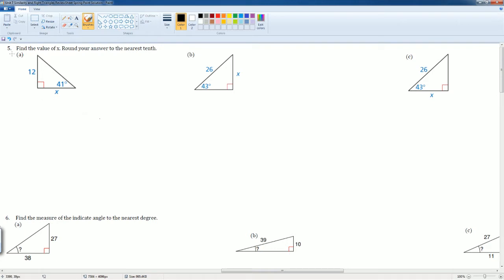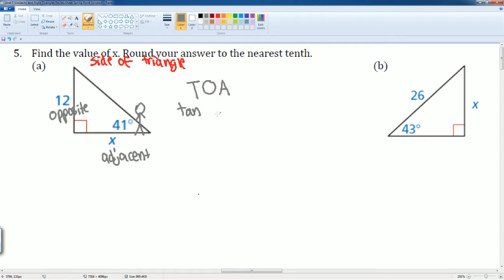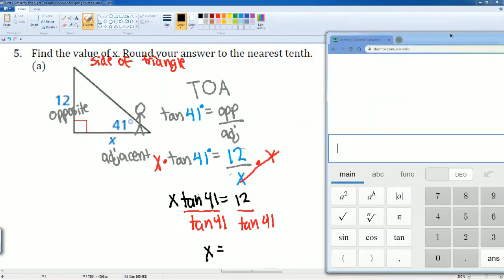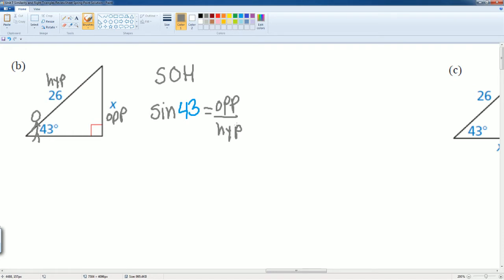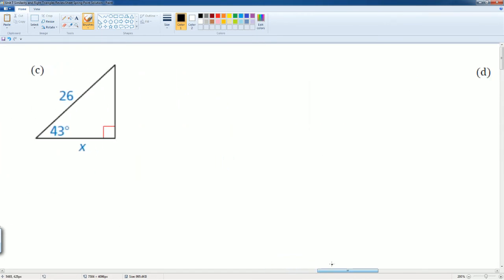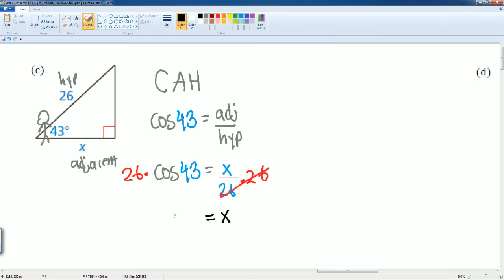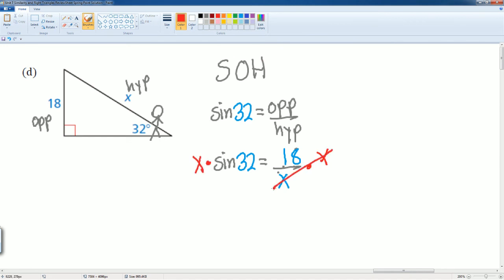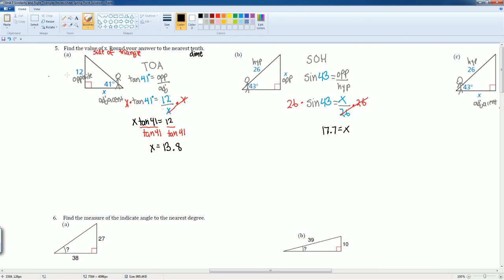Unit 7 Review Sheet Spring Solution #5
Pre-record video lecture for the Unit 7 Reivew  Sheet